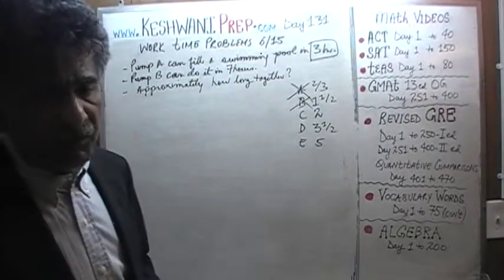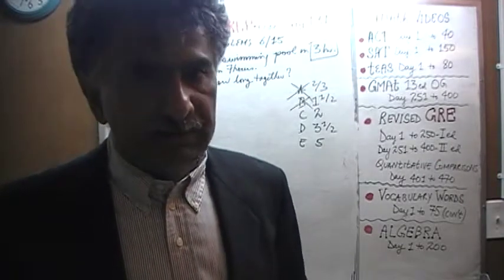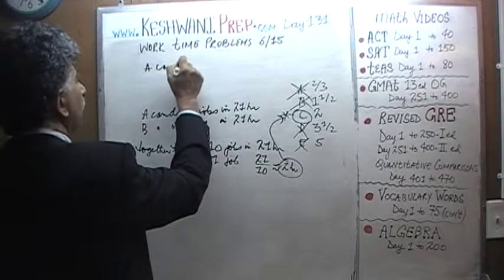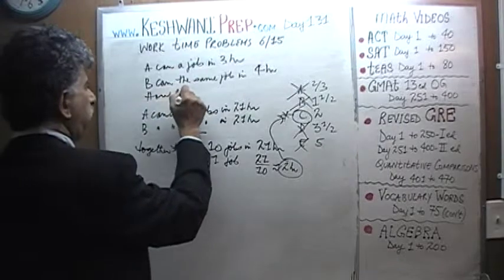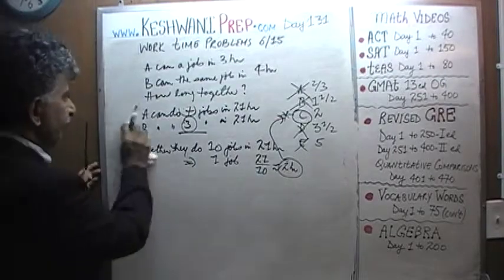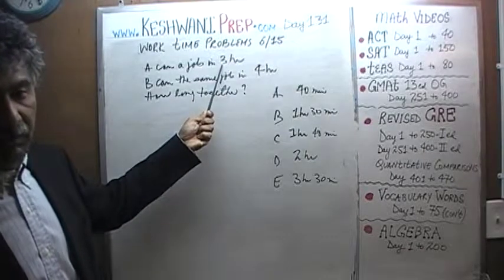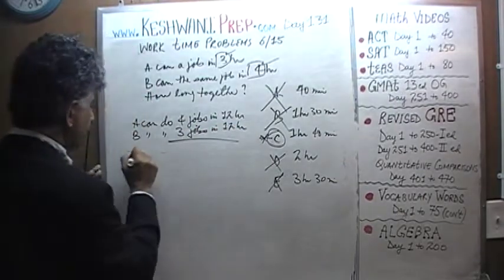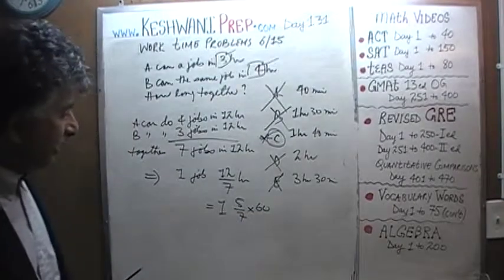Work Time Problems 6/15, Day 131, Basic Math for GRE, GMAT, TEAS, SAT, ACT Prep Tutor Online